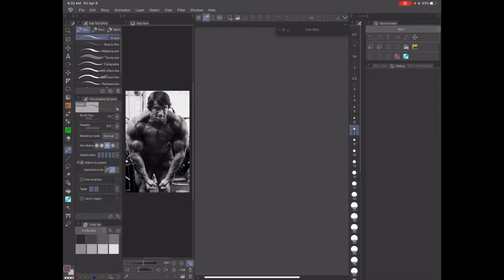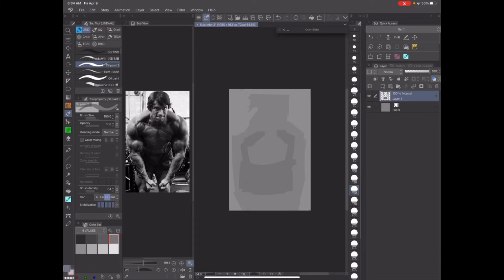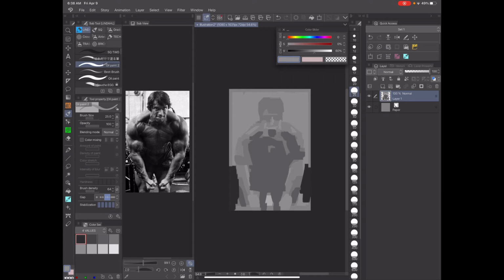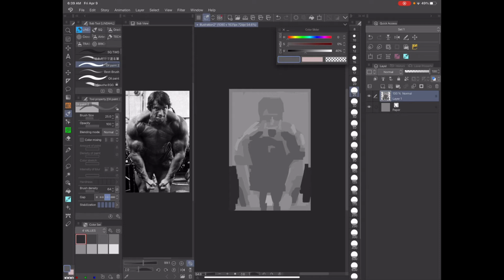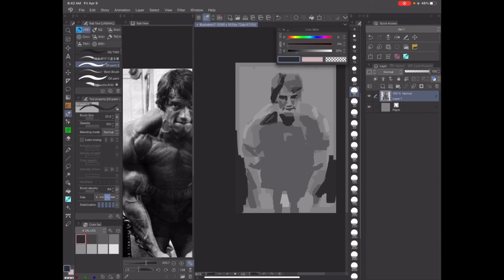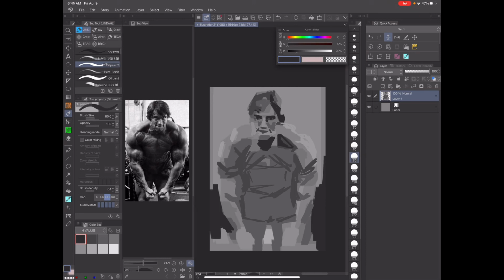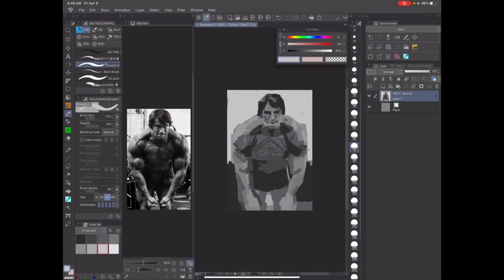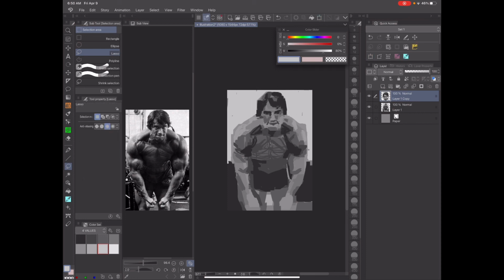Figure Drawing Schwarzenegger tutorial in Clip Studio on the 12.9 iPad - Part(1/7)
In this tutorial I am sitting down to practice some figure drawing of a classic idol of mine, Arnold Schwarzenneger.

Write or wrong, I walk through the process I most enjoy most. In this how to video of the one and only body building, California governing, seven time Mr. Olympic, movie star I will show you a how this can all be down in my portable art studio, my Apple 12.9 iPad using the amazing Clip Studio Paint and 2nd Generation Apple Pen.